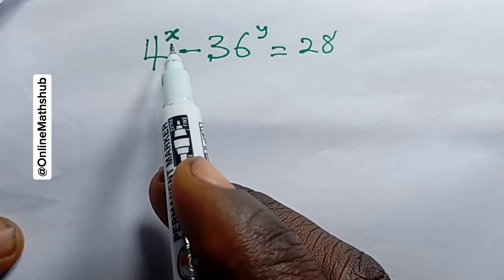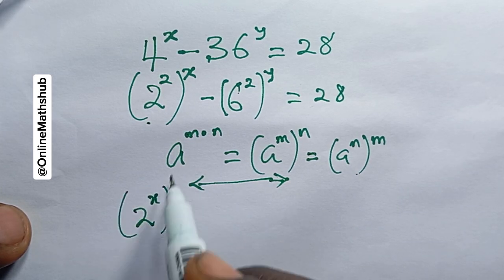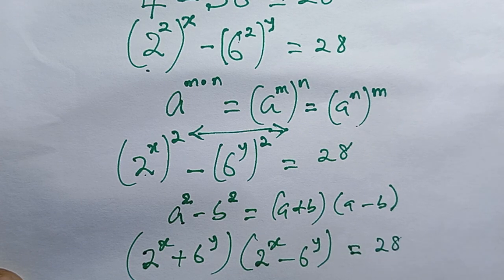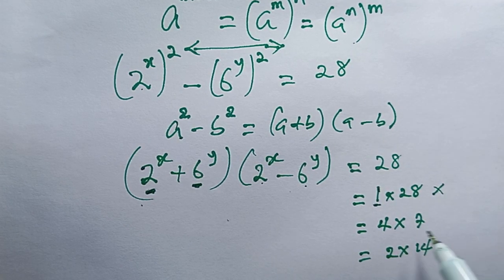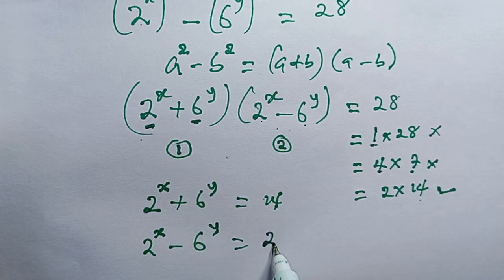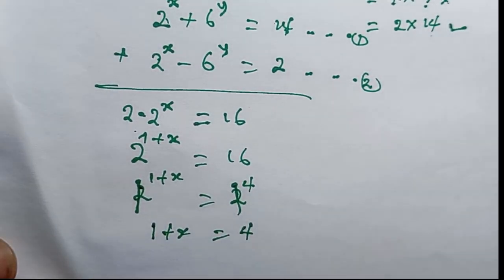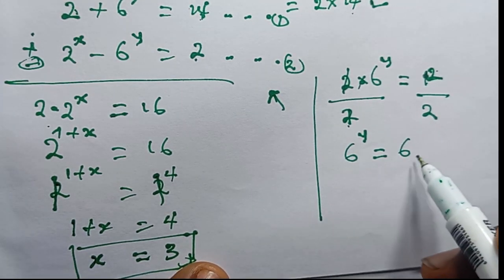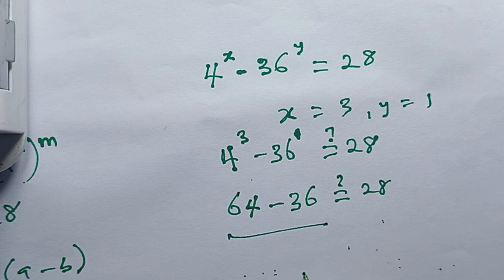How to SOLVE this interesting EXPONENTIAL EQUATION | Olympiad math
In this video, we're going to explore an exponential equation that will leave you stunned! From the basics of exponential functions to the surprising consequences of this equation, we'll dive into the fascinating world of mathematics. Get ready to upgrade your math skills and challenge your understanding of numbers. So, buckle up and let's dive into the solution to this interesting exponential equation